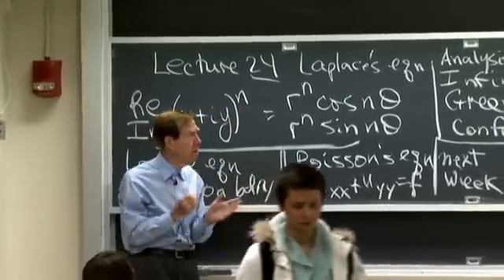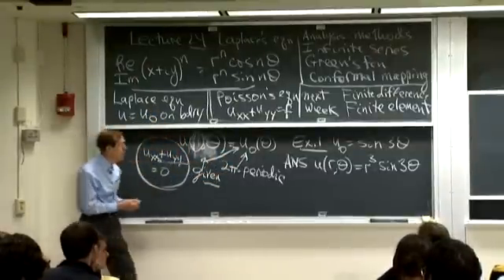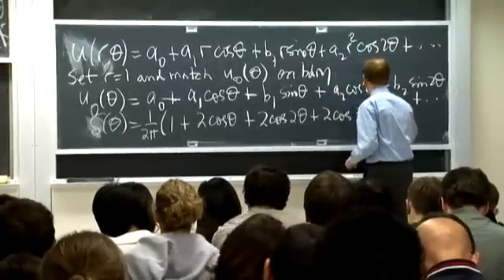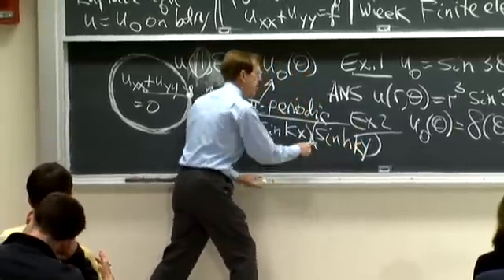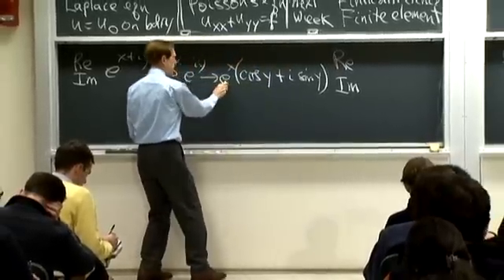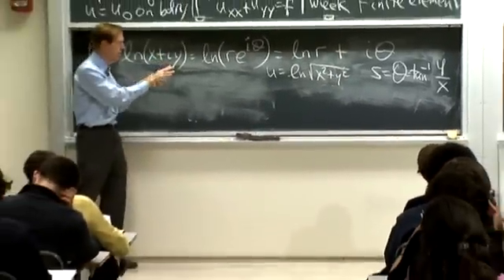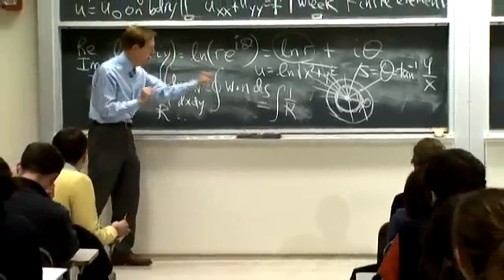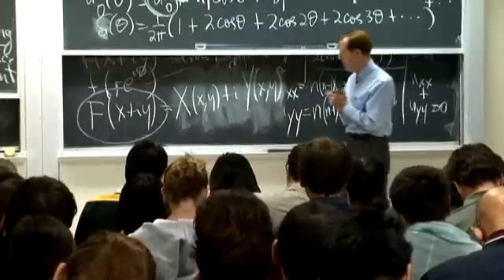Lec 24 | MIT 18.085 Computational Science and Engineering I, Fall 2008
Lecture 24: Laplace's equation (part 2)